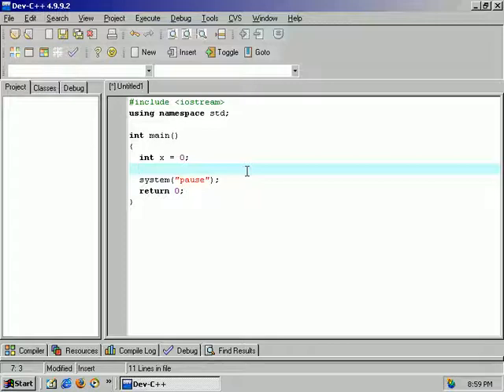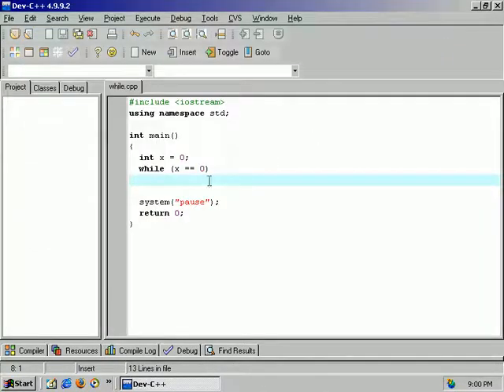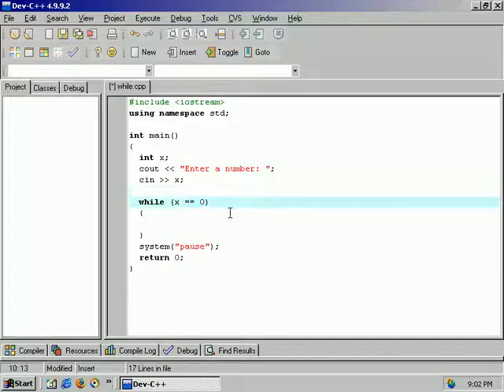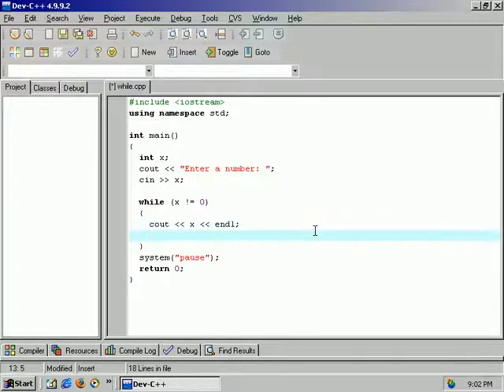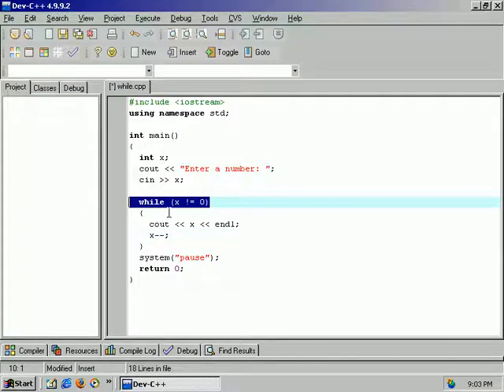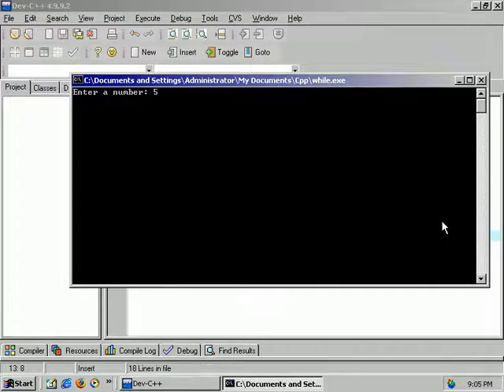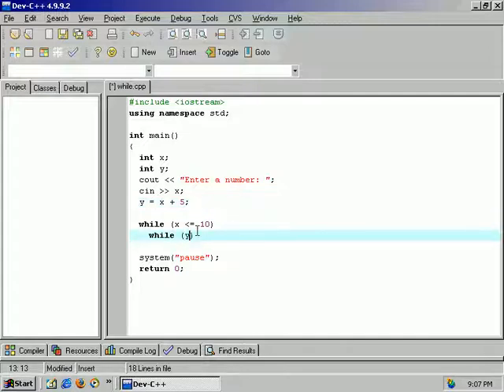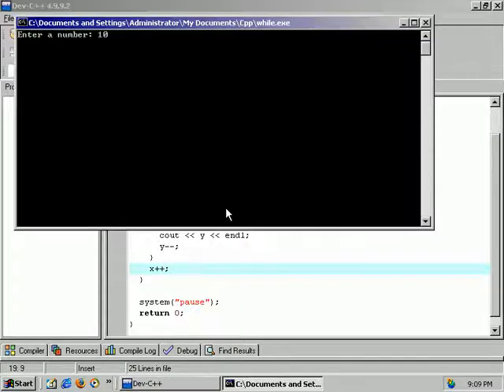WiBit Net Cpp Beginner CrashCourse 10 While Loop